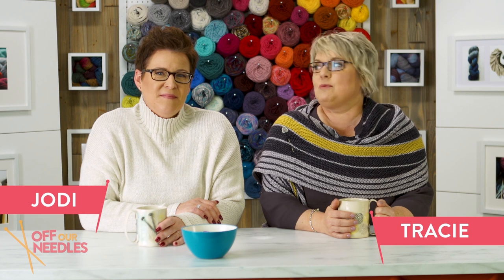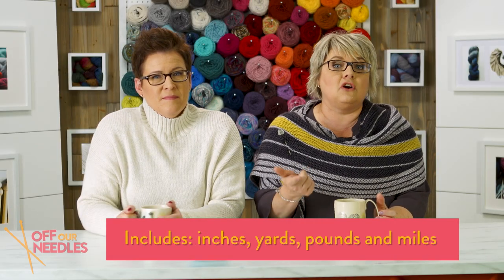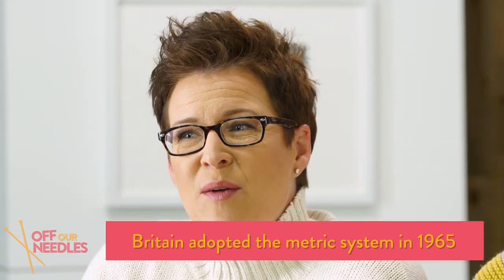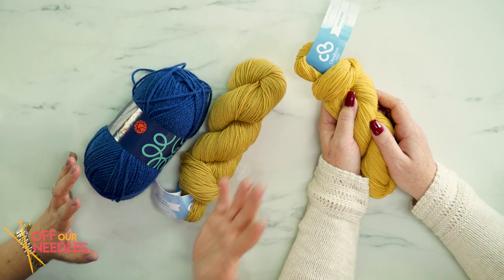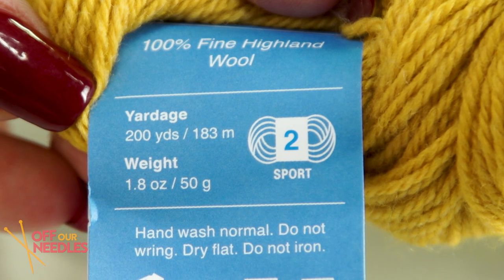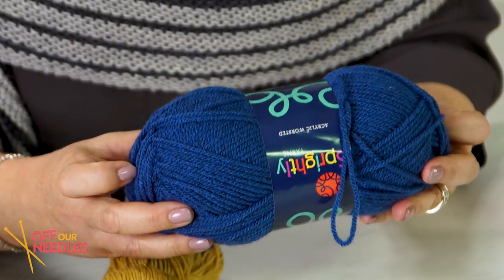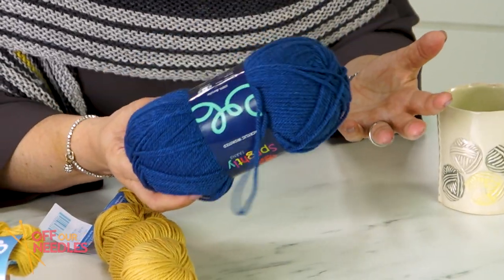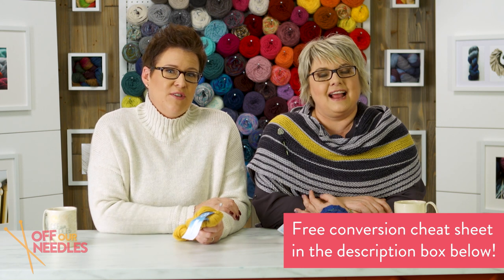HELP! Metric to Imperial Knitting Conversion (Grams to Yards) | Off Our Needles S3E22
Why can’t we all just use the same system of measurement? No one knows. But the Grocery Girls do know how to convert meters to yards and grams to ounces so you won’t be left wondering..”How much yarn does this pattern need, and do I have it?”

Hold onto your needles! Tracie and Jodi, a.k.a. the Grocery Girls, are here to dish out fresh fiber inspiration. From project picks to wooly good gossip, things are about to get super knitty… and maybe just a little nutty.

Meet our knitters up north, sisters Jodi and Tracie, a.k.a. the Grocery Girls. They're here to chat yarn, the pleasures of matching PJs and the perfection of tea + knitting. No guarantees they'll keep things PG!